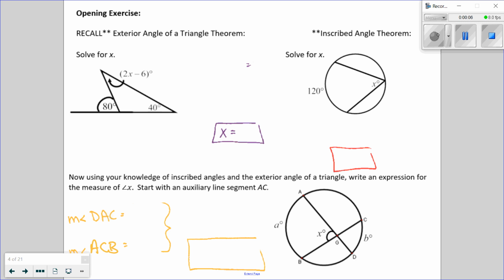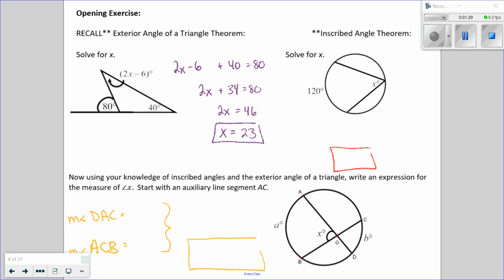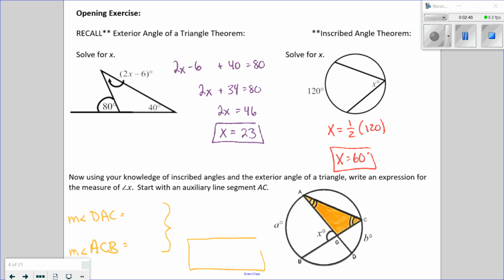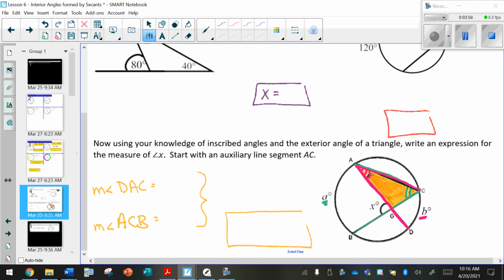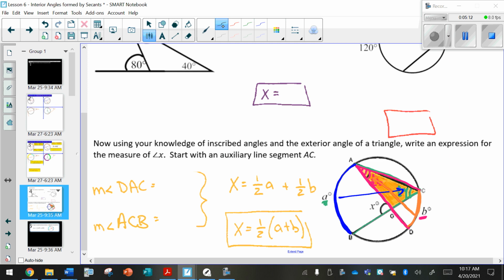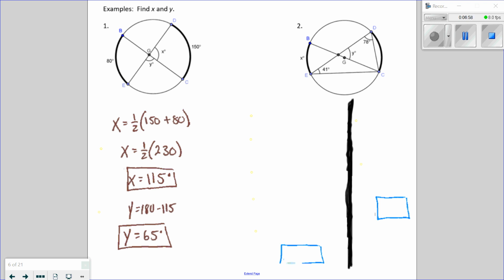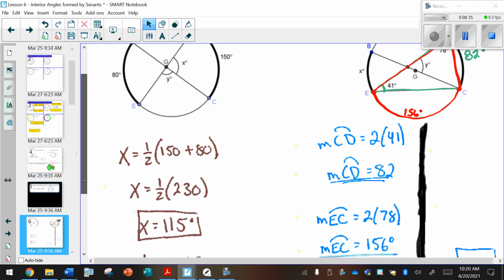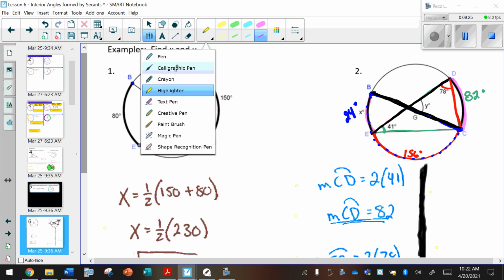Geometry Unit 7 Lesson 6 Angles Formed by Chords